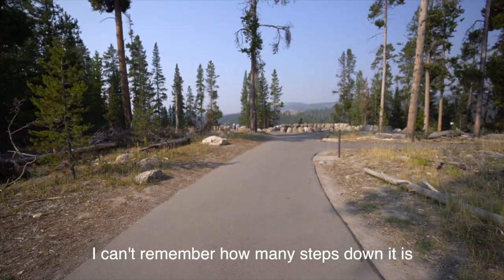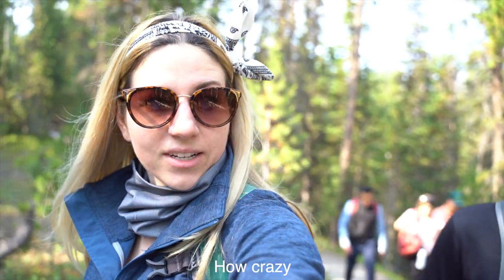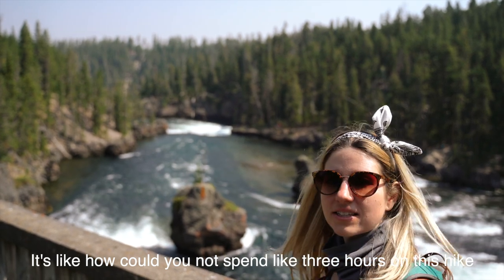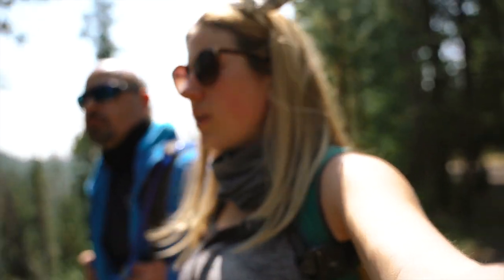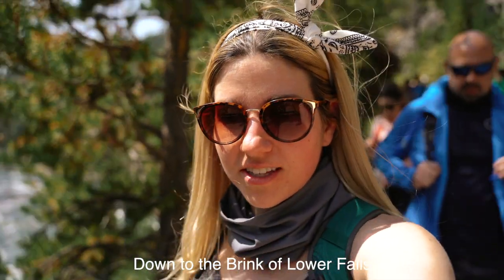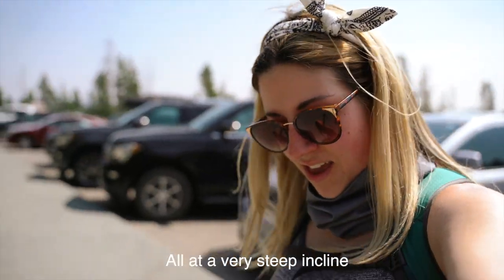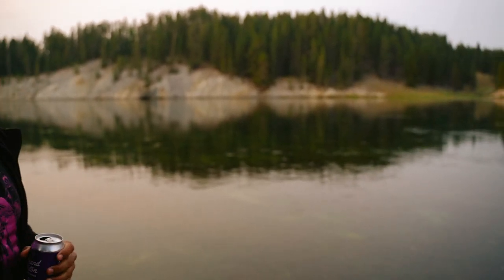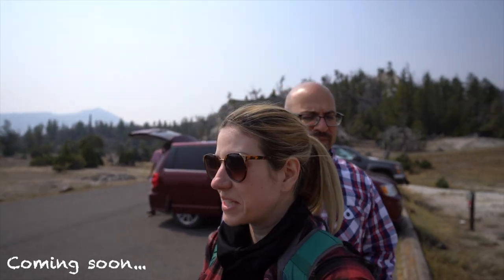Grand Canyon In Yellowstone?! A Must See!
Yellowstone is full of natural wonders, but perhaps the most beautiful is The Grand Canyon of the Yellowstone. In this video, we explore all the different trails in the Canyon area of Yellowstone, got to see magnificent views of the Upper/Lower Falls and the spectacular Grand Canyon of Yellowstone.

Traveling to Wyoming and want to see The Grand Teton National Park as well? Check out my Wyoming Playlist here for more must-sees in Wyoming.
Hi! I'm Ariel. I'm just a simple Texas Piscean girl with a passion for life and exploring. You can find me traveling the world or at home planning my next adventure.
I have been blessed with amazing friends that somehow share the same passion for exploring as me! This channel highlights both mine and our adventures around the world.
We would love to have you along on our journey!